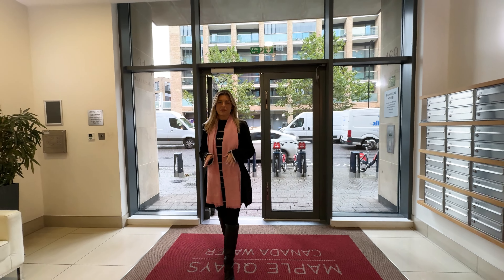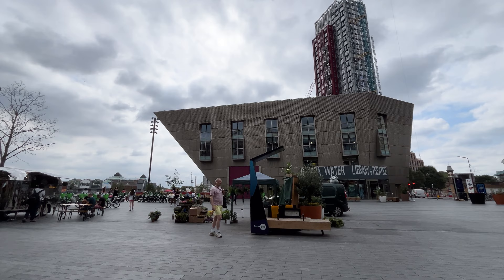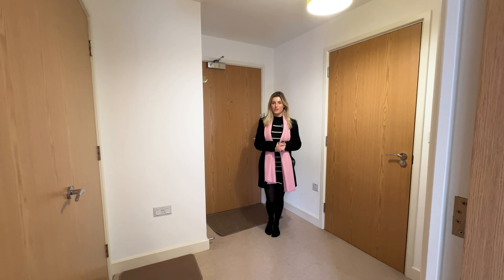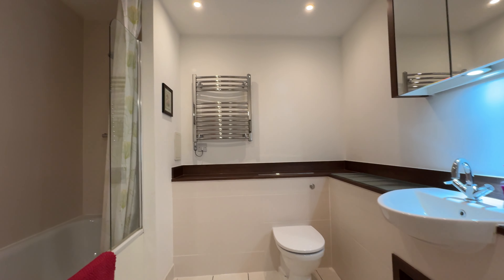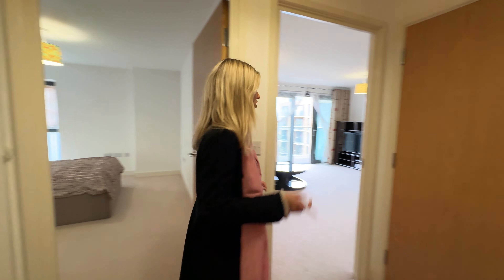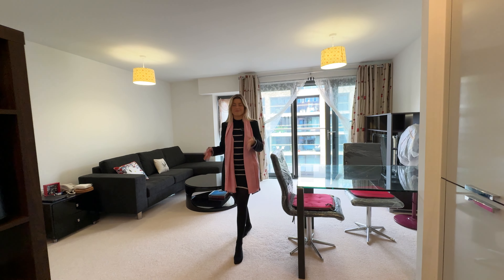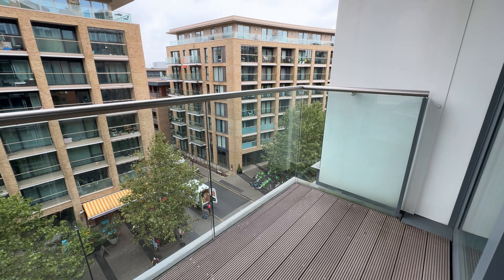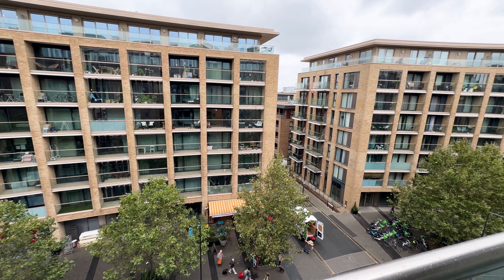Luxury Modern 1-Bedroom Apartment Tour | Canada Water | Spacious Living + Onsite Gym!